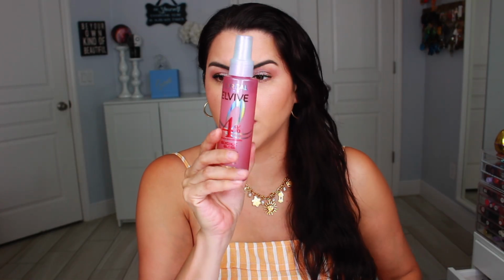WALMART BEAUTY BOX FALL 2025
Walmart beauty box for fall 2025. This little seasonal box is $7

ABOUT ME
Hi, I’m Meli — a beauty, fragrance, and lifestyle creator sharing honest reviews, hauls, and tips. My channel features makeup, nails, perfume, fashion try ons and much more.

Beauty Profile:
✨ Skin Type: Normal/Dry, Mature
✨ Skin Tone: Light Medium Olive
✨ Brows: Naturally Dark (not dyed)
✨ Hair: Brown, large wave, thin, tangles easily
✨ Eyes: Small Brown Almond-Shaped, Slightly Hooded
✨ Size: Mid-size, US 10
✨ Ethnicity: Puerto Rican